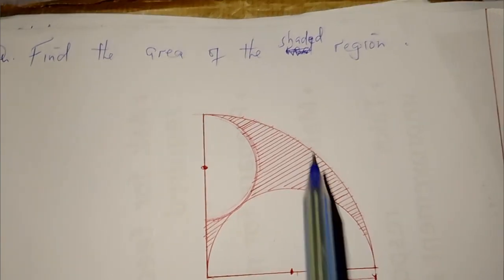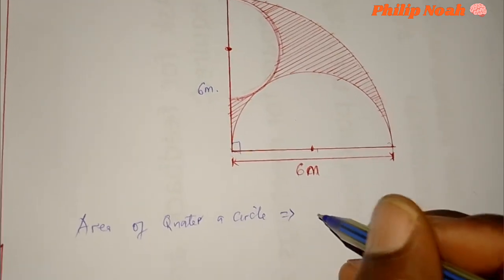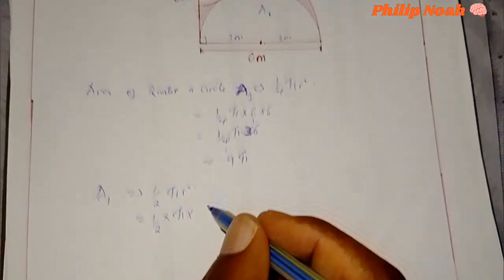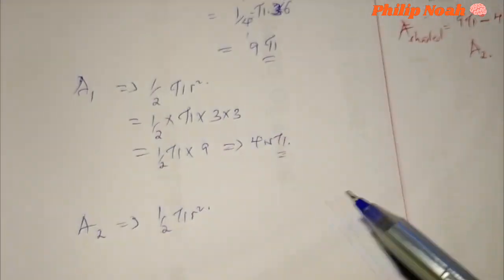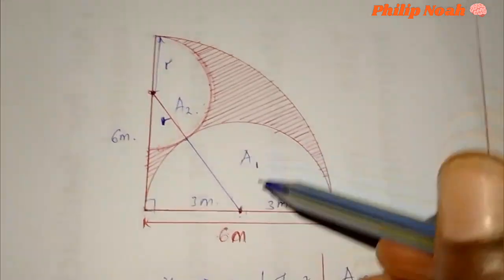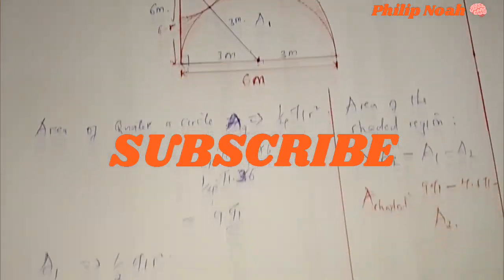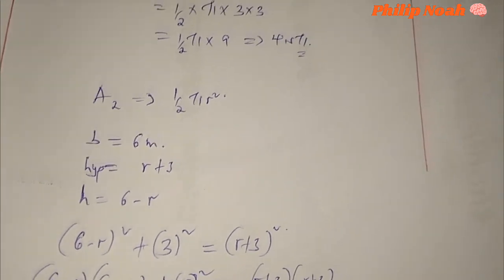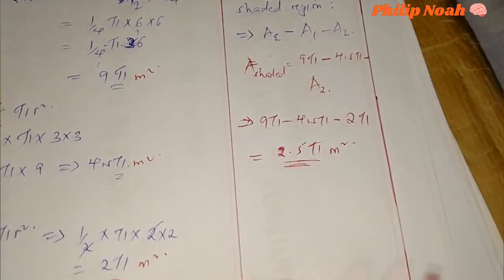Can YOU find the Area - Maths Puzzle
How to find the area of the shaded region